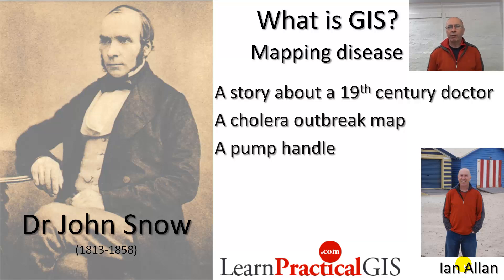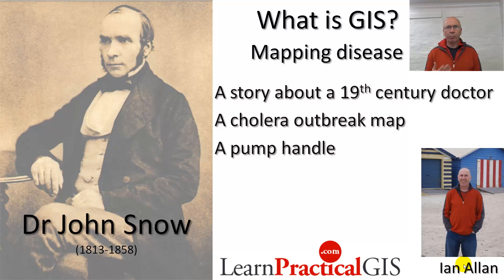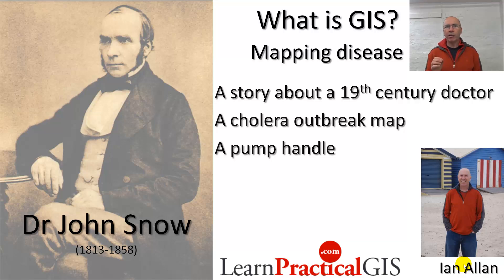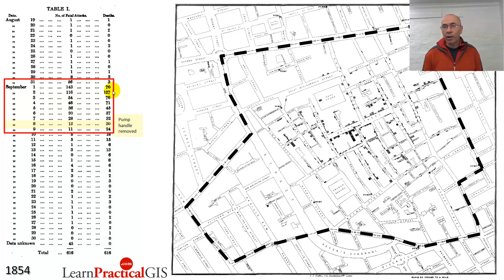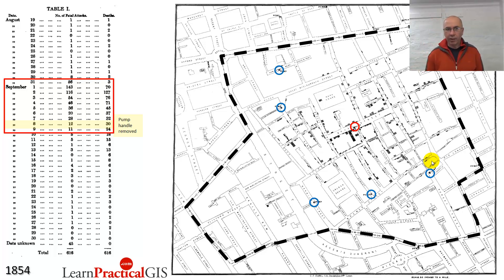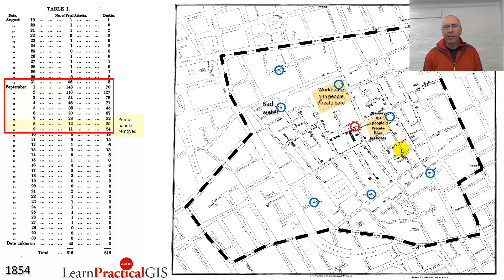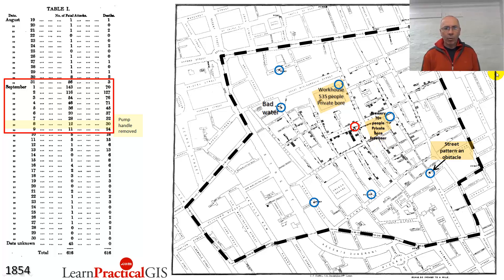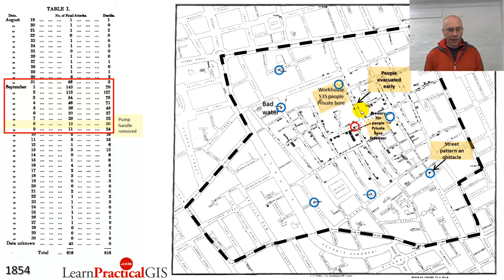What is GIS series: Mapping Disease...The dr John Snow cholera map and the Broad Street pump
Here's some resources...